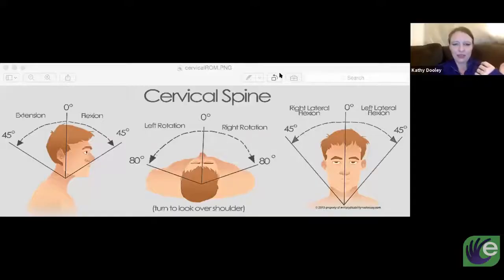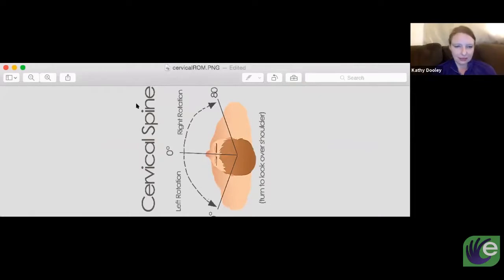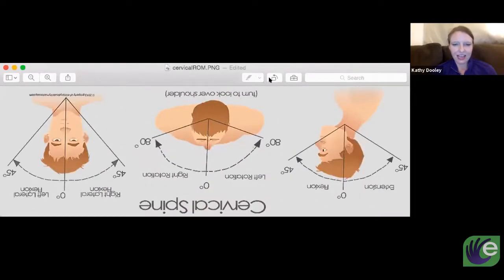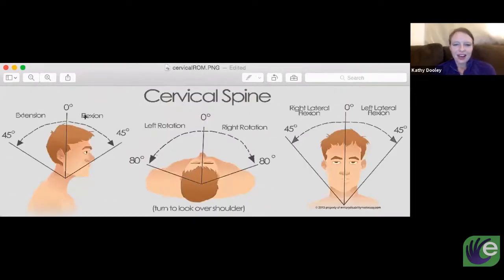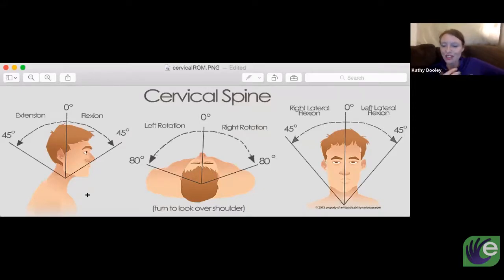Cervical Spine Rotation with Kathy Dooley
Brand New eCourse:

The Anatomy of Cervical and Thoracic Assessments

with Kathy Dooley

Next session, Wednesday 17th June

Both the cervical and the thoracic spine play a major role in many problems for which clients come to see a manual therapist. Assessing these areas accurately represents therefore the foundation for an effective treatment plan.

All sessions recorded and available for you to replay.

Here is a taster from part one.. Bring your questions to Wednesdays live session to ask Kathy.